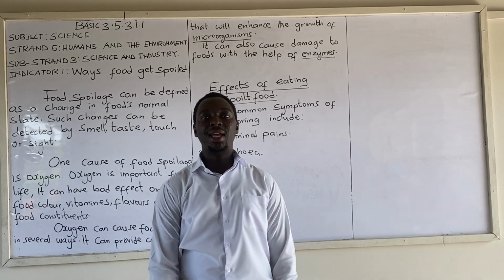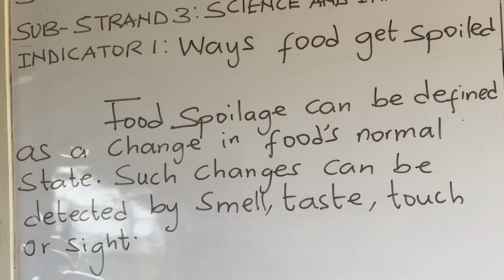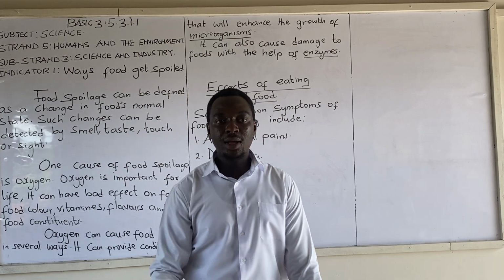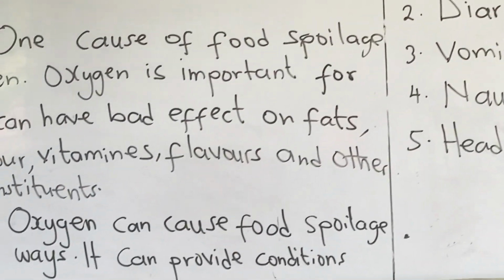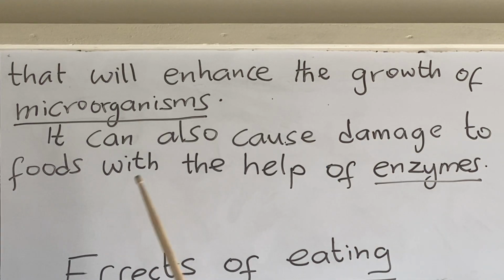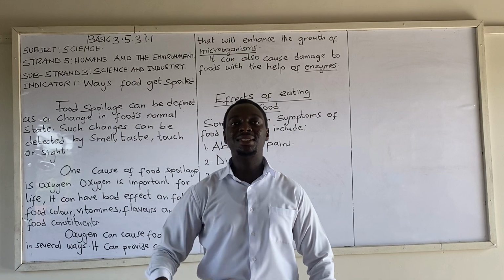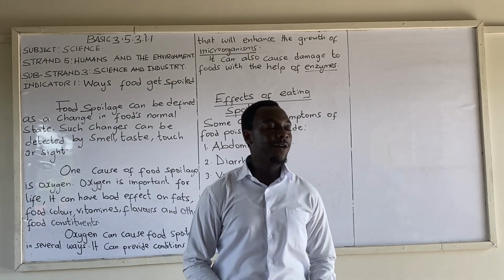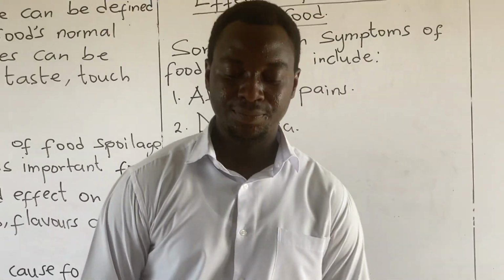Science and industry Indicator 1 Basic three